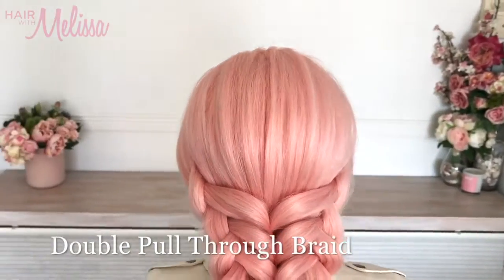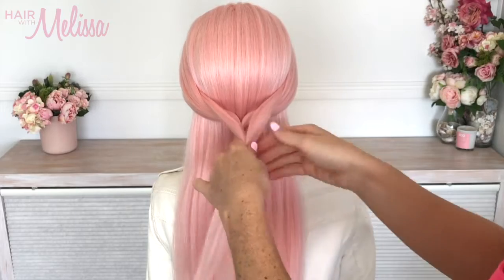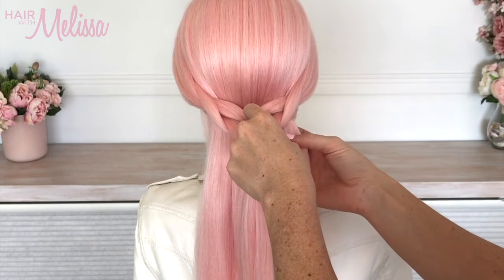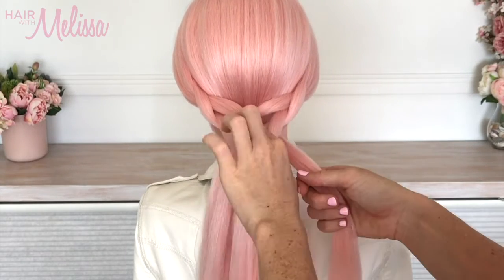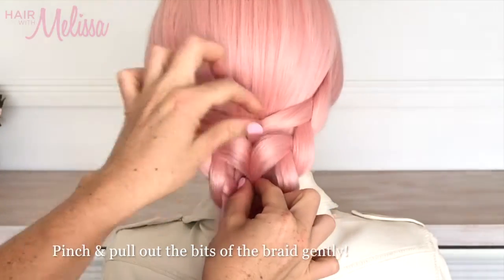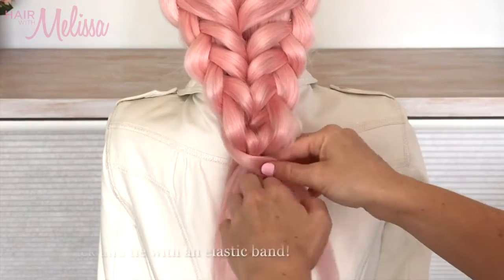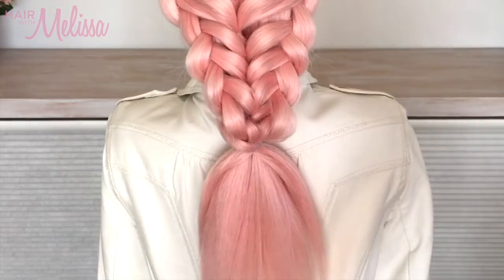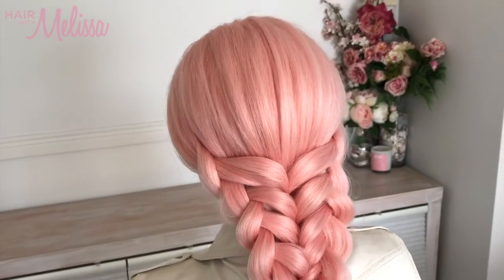Double Pull Through Braid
his is such a beautiful braid! This braid is a beautiful upstyle, for all occasions!